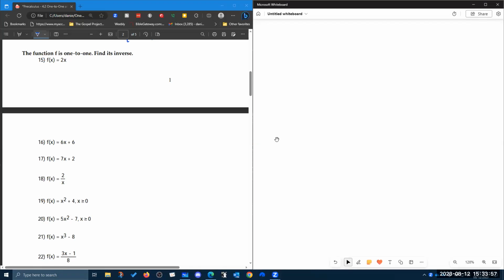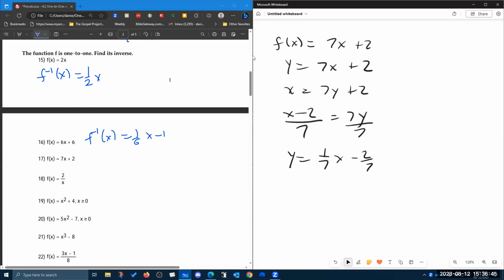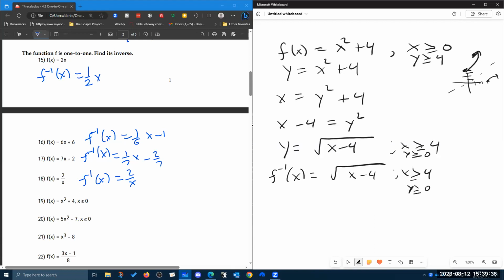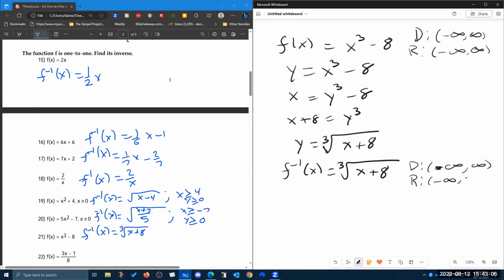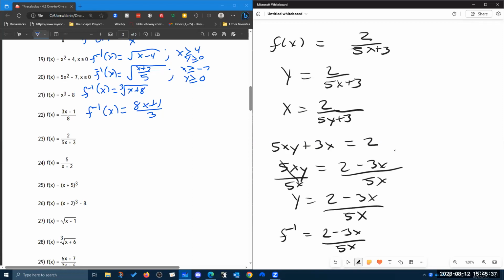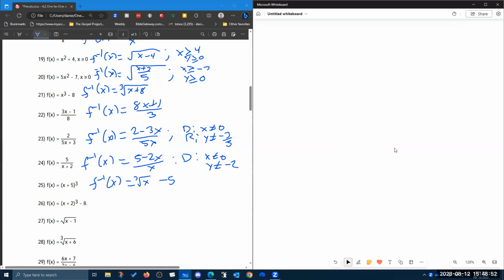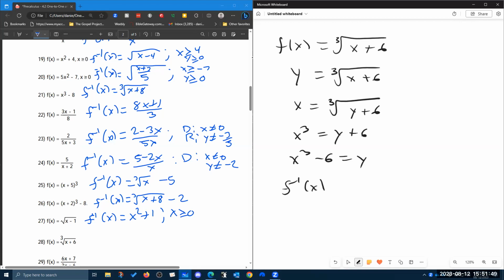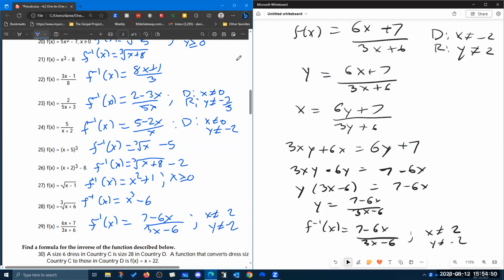4.2 Find the Inverse of a One-to-One Function Algebraically